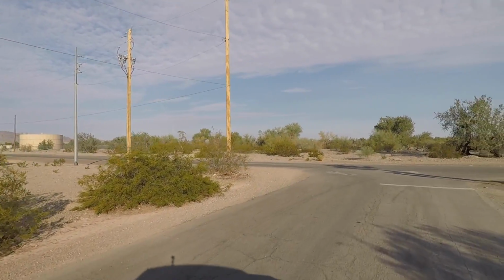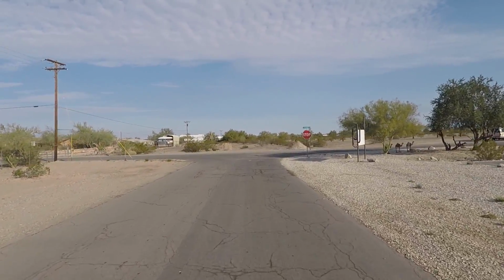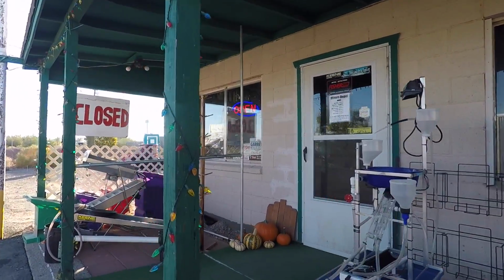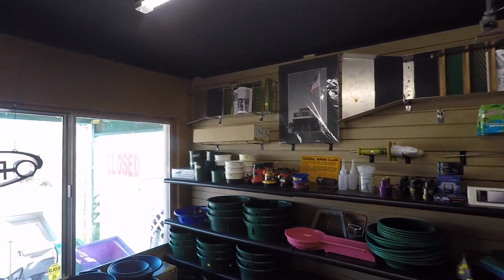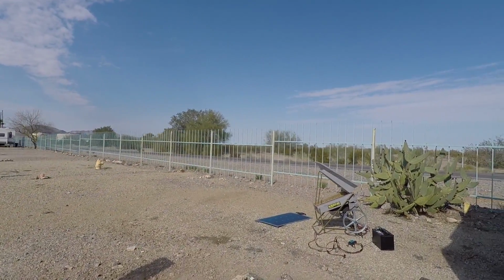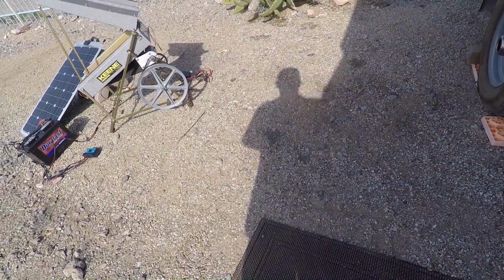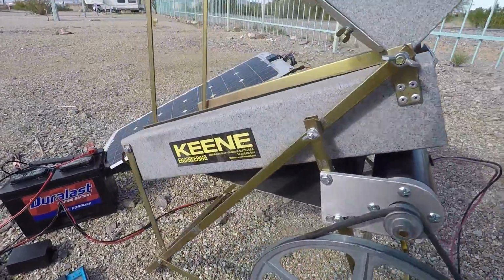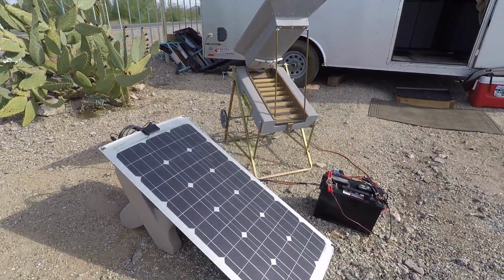Quartzsite Gold Mining...RV Desert Life...Solar Powered Keene DW2-12V Dry Washer - Gold Recovery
Quartzsite Gold Mining...RV Desert Life...Solar Powered Keene  DW2-12V Dry Washer - Gold Recovery   Keene Engineering DW2-12V Electric Mini Dry Washer Puffer  Full Time RV Living / RV Travel Videos/RVerTV

RVerTV Cameras Used in This Video:
Sony a6000
Nikon 3300
Canon XA20
GoPro4 Black
Brinno Timelapse

Quadcopter Drone I Used In This Video:
Yuneec Q500 4K

Video Accessories I Used In This Video:
Flo-mow Timelapse
Feiyu Gimbal

Editing Computers I Used In This Video:
Mac Pro

RV Products I UseIn This Video:
TV 12 Volt